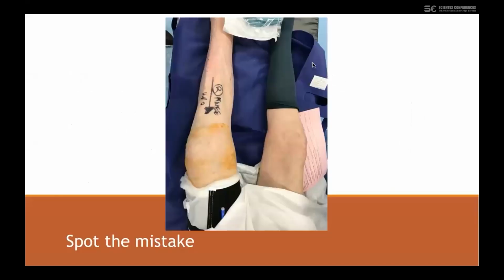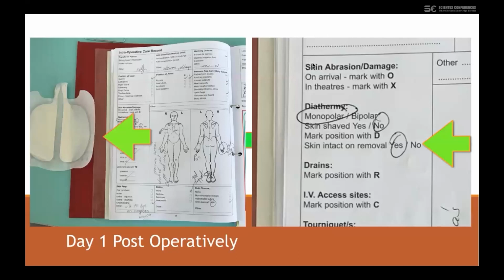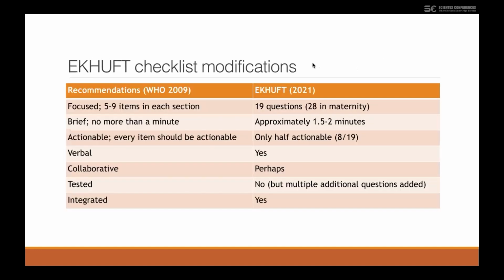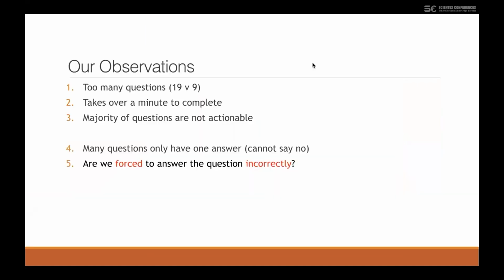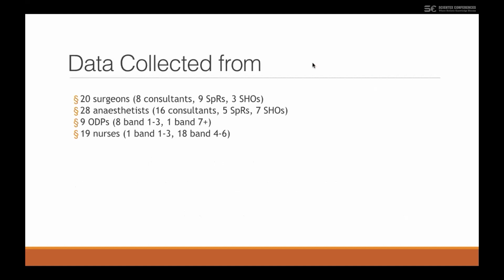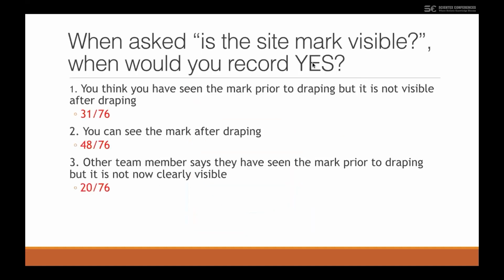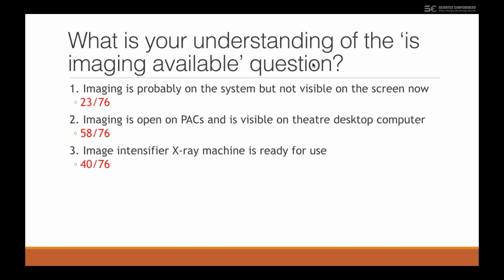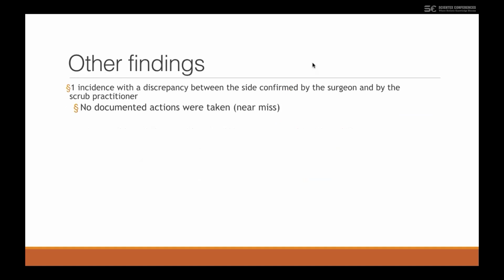Time-Out, is there cognitive dissonance in the operating theatre? | Arthroplasty 2021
Presentation Title :  Time-Out, is there cognitive dissonance in the operating theatre?
Speaker Name: O Asaad, H Hadi

The International Webinar on Arthroplasty and Orthopedic Surgery, organized by Scientex conferences during November 8–9, 2022, focused on the theme "Technological Advancements in Arthroplasty and Orthopedic Surgery." The main objective of the Arthroplasty 2021 webinar is to offer an enthusiastic opportunity for the growing generations occupied in various research projects to improve their abilities in the field of orthopedics. It will also include an extensive update on the current developments, recent innovations, new approaches, practical challenges encountered, and preoperative and postoperative management in the field of orthopedics. In addition to this, the participants will learn about recent trials being practiced that are likely to influence future practices.